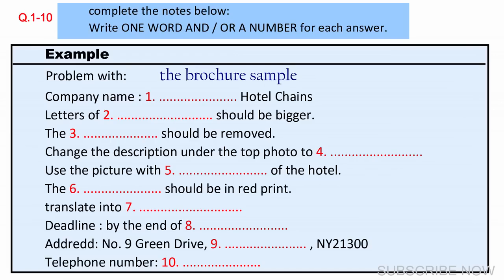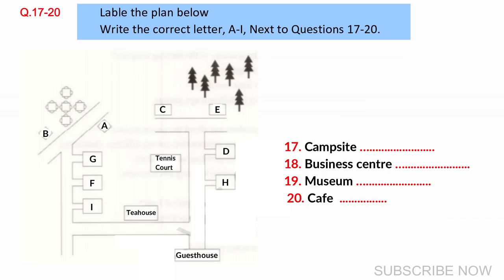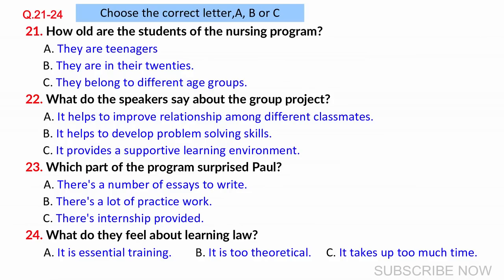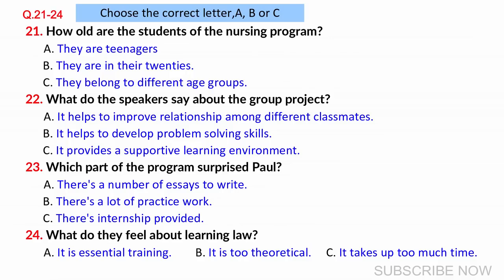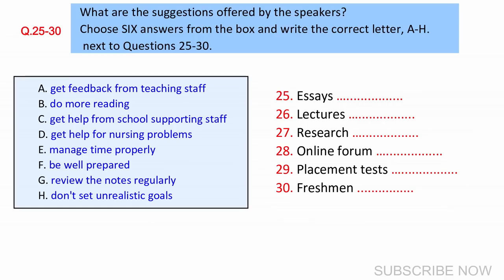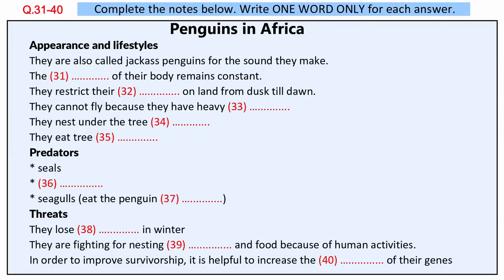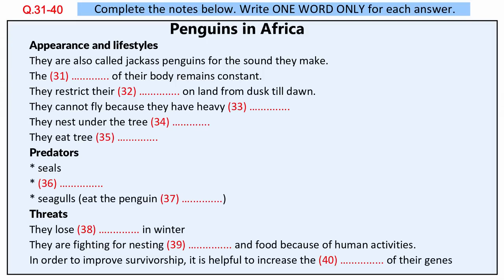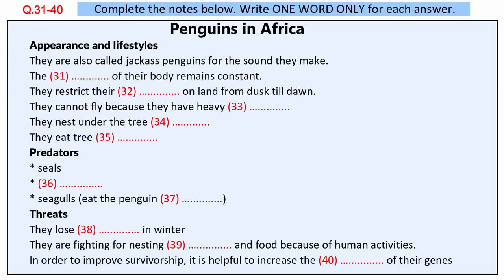Actual IELTS Listening | Practice Test | Achieve 8+ Bands (The Brochure Sample)